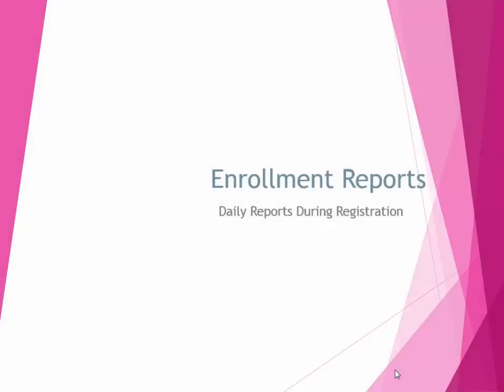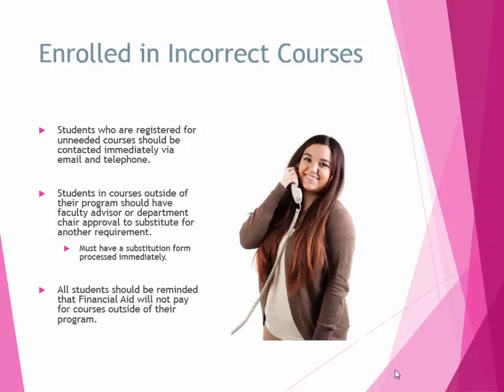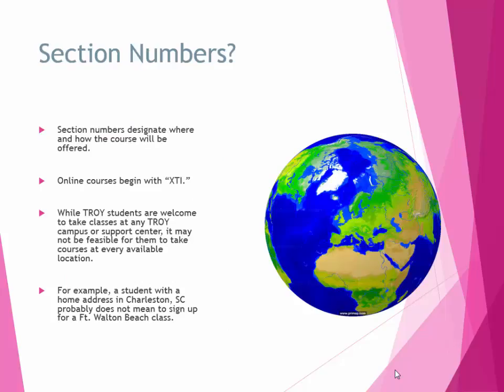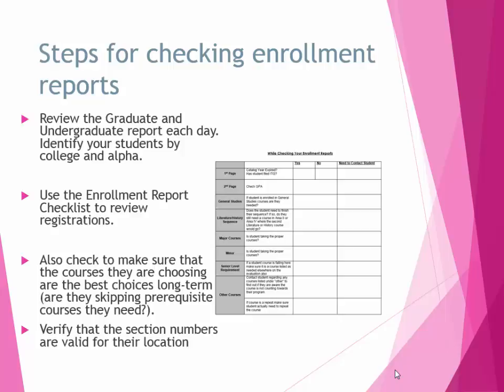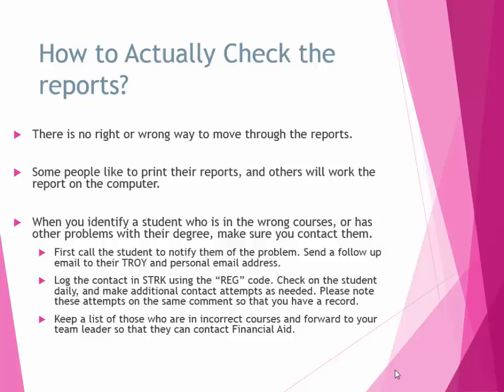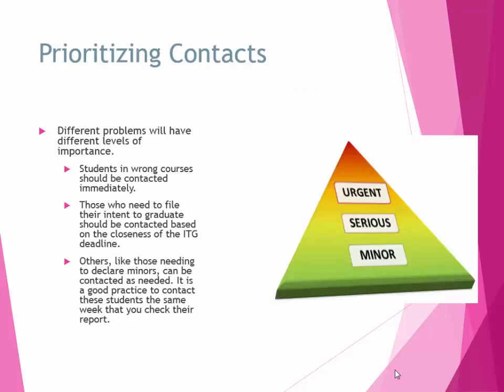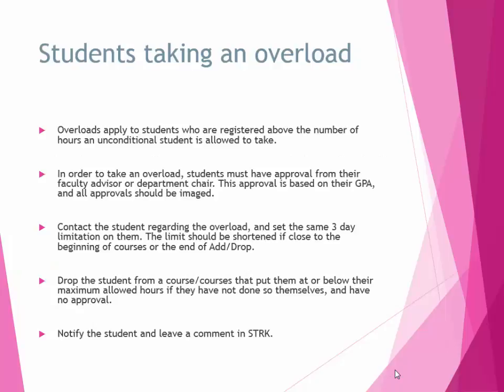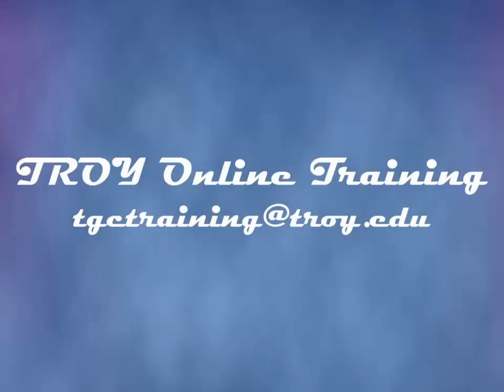Enrollment Reports July 2016